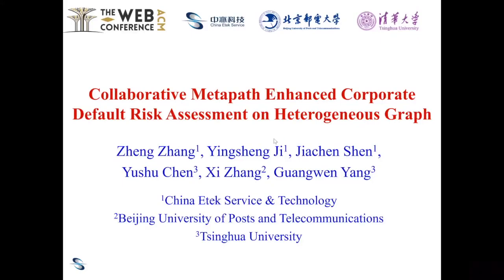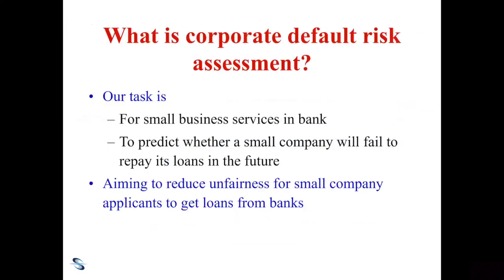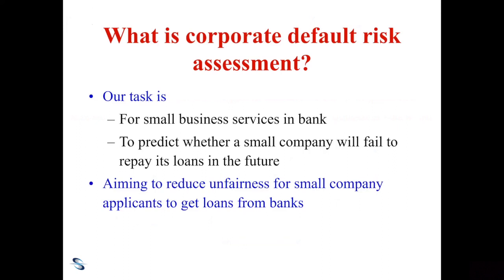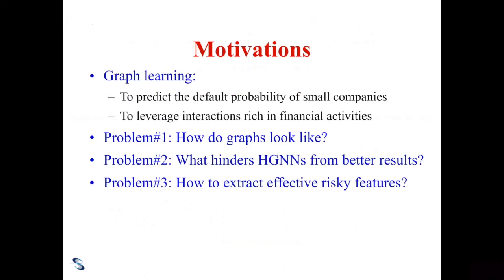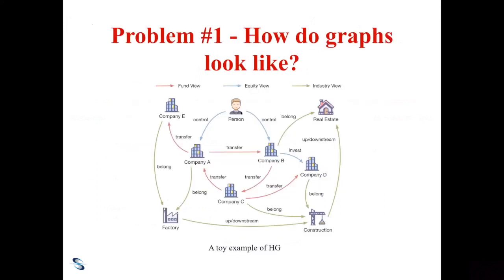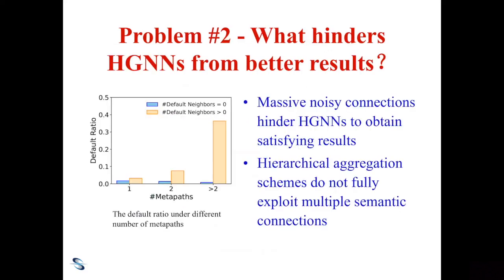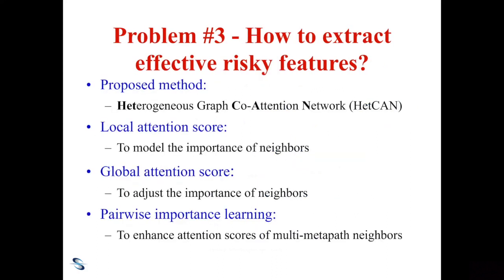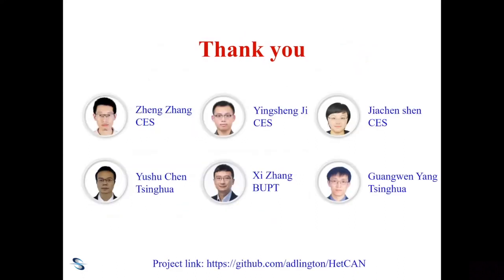[rfp0505] Collaborative Metapath Enhanced Corporate Default Risk Assessment on Heterogeneous Graph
"Collaborative Metapath Enhanced Corporate Default Risk Assessment on Heterogeneous Graph

Zheng Zhang, yingsheng Ji, Jiachen Shen, Yushu Chen, Xi Zhang, Guangwen Yang"